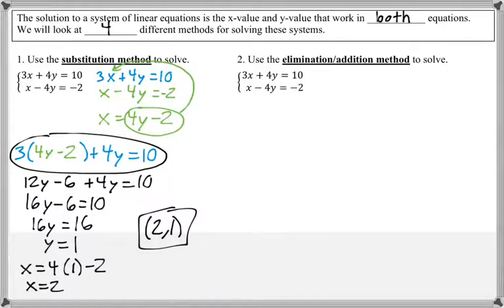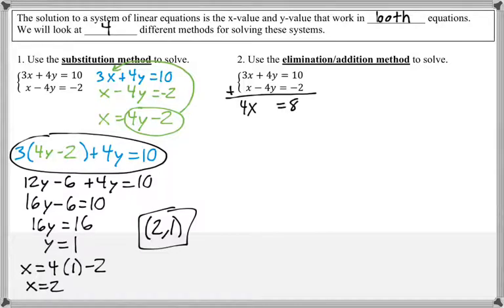Math 122 : 7.1 #2 (College Algebra Tutorial : Systems Of Linear Equations With 2 Variables)